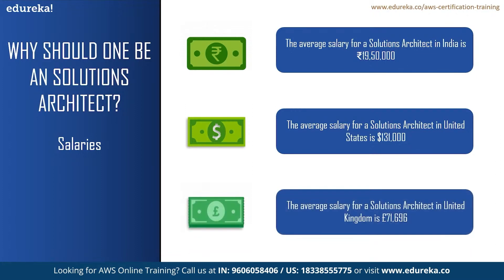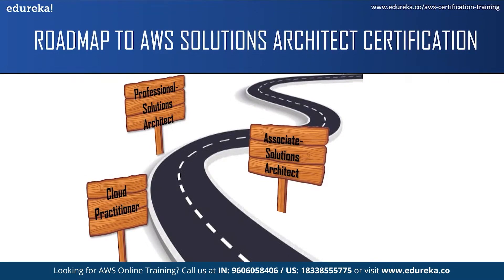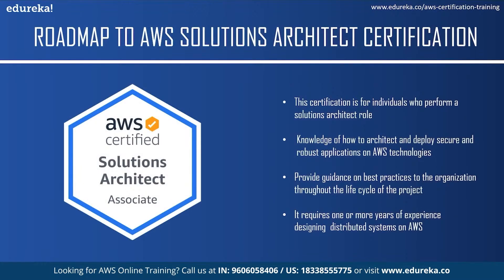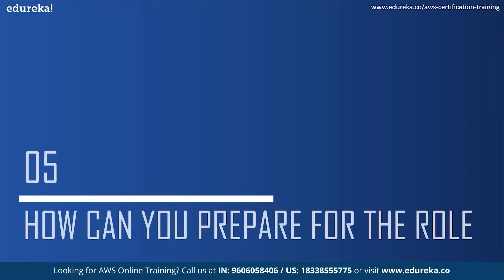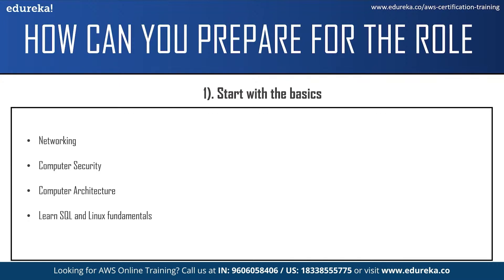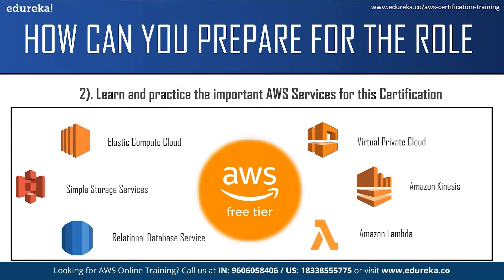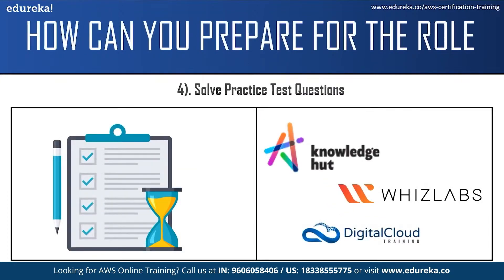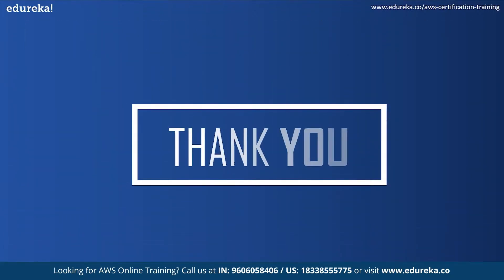AWS Solutions Architect Certification | Roadmap for AWS Architect | Edureka | AWS Rewind - 5